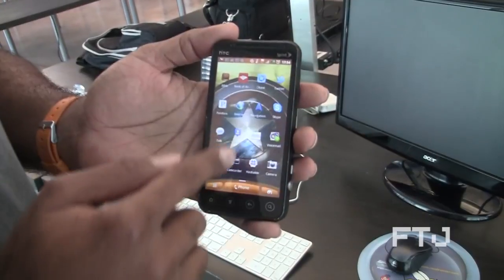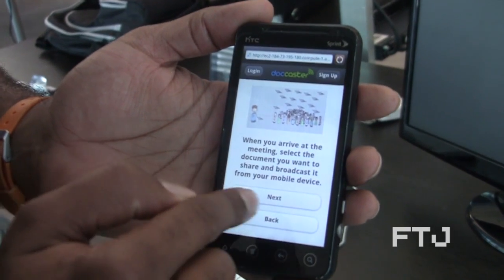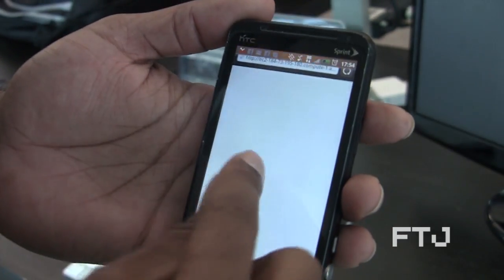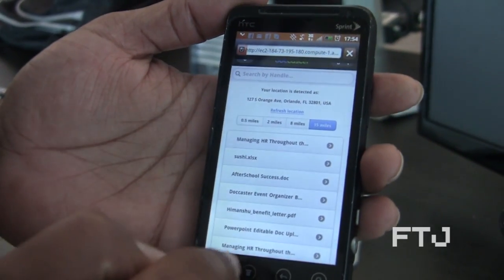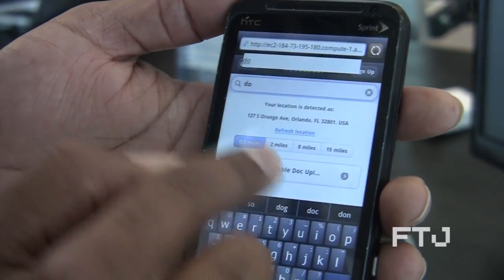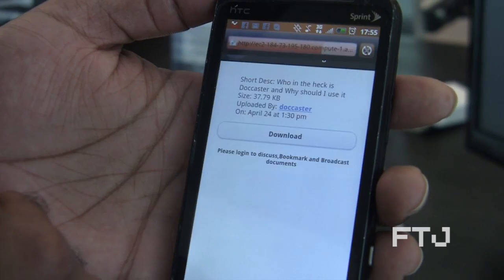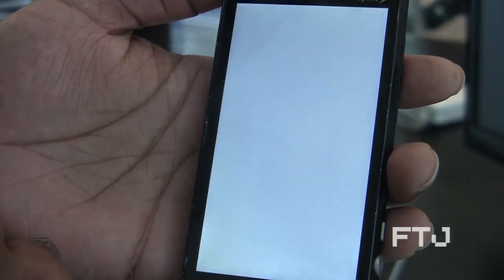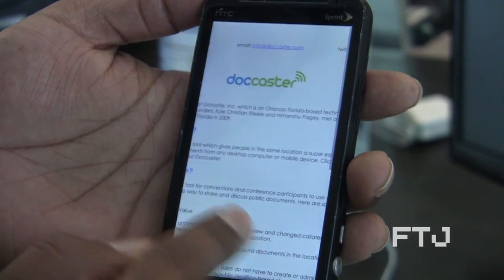Startup Profile: Doccaster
Kyle Christian Steele, Co-founder and CEO of Doccaster talks to FTJ about the new cloud-based document sharing application.

The online application uses geolocation technology combined with cloud hosting to allow people in the same location to quickly share and collaborate around documents from their mobile devices. Doccaster is designed for use at events and conferences where exhibitors and presenters can quickly share files and documents with attendees.

The application is currently in beta testing. Doccaster is based in Orlando.